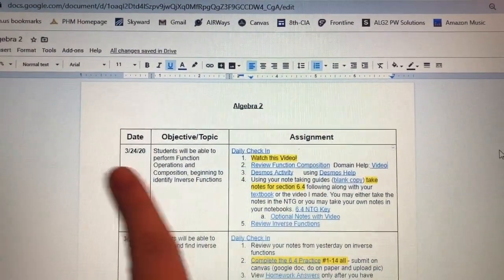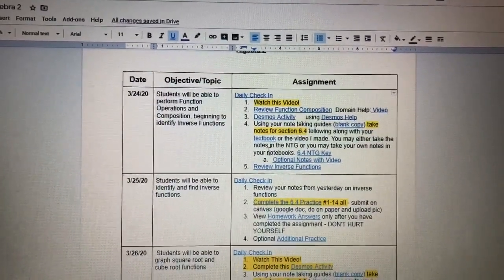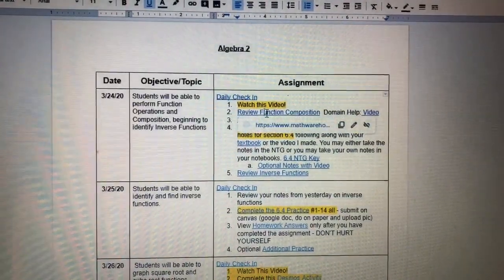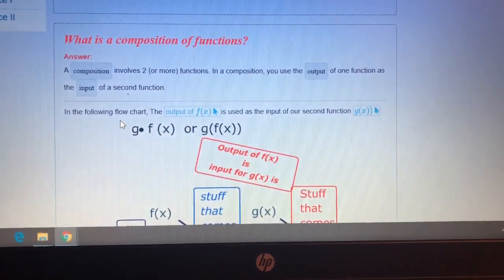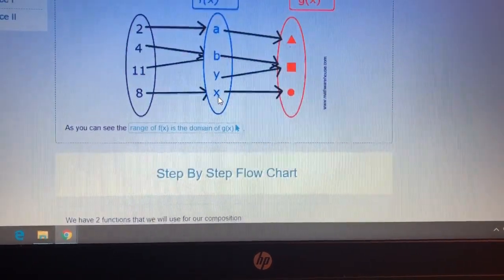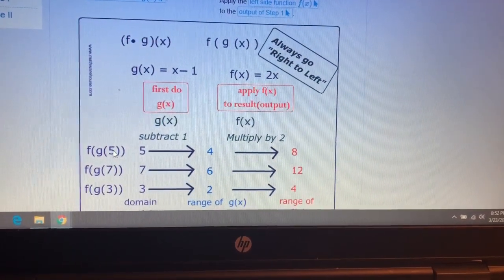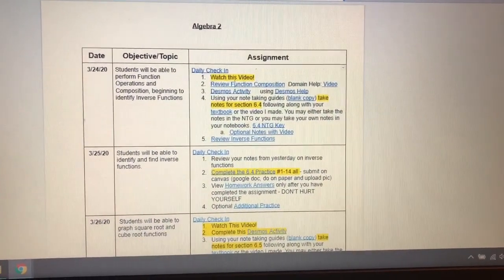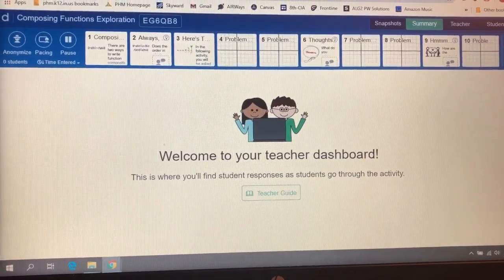Algebra2 Week2 videoday1